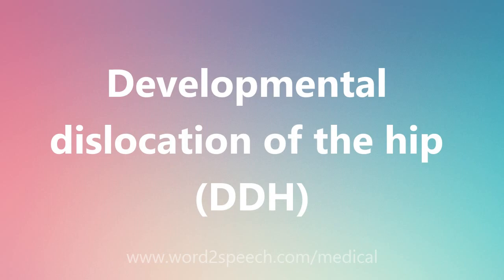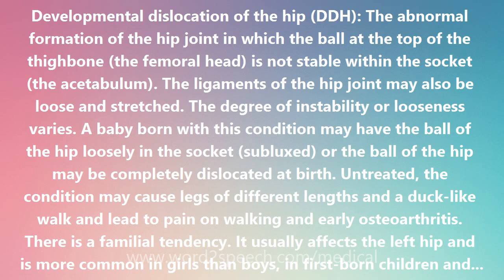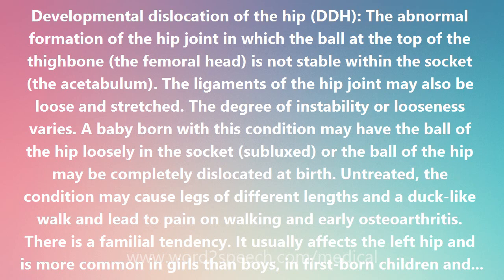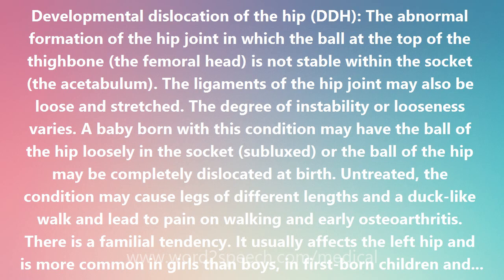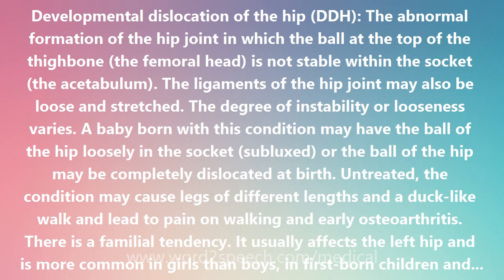Developmental dislocation of the hip (DDH) - Medical Meaning and Pronunciation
Title: Developmental dislocation of the hip (DDH)

Developmental dislocation of the hip (DDH): The abnormal formation of the hip joint in which the ball at the top of the thighbone (the femoral head) is not stable within the socket (the acetabulum). The ligaments of the hip joint may also be loose and stretched. The degree of instability or looseness varies. A baby born with this condition may have the ball of the hip loosely in the socket (subluxed) or the ball of the hip may be completely dislocated at birth. Untreated, the condition may cause legs of different lengths and a duck-like walk and lead to pain on walking and early osteoarthritis. There is a familial tendency. It usually affects the left hip and is more common in girls than boys, in first-born children and in babies born in the breech position. It is more common in Native Americans than in whites and is rarely seen in African-American children. One of the early signs that a baby has been born with a dislocated hip may be a clicking sound when the baby's legs are moved apart. With a full dislocation, the leg rides up so it is shorter than its mate. The buttocks folds also may not be symmetrical with more creases on the dislocated side. When the child begins to walk, he or (more often) she may favor one side or limp, if the hip problem has not been diagnosed early and treated effectively. The earlier the diagnosis is made, the better. The usual treatment is a device called the Pavlik harness, which has straps that allow the baby to move about freely while holding the hip in place and preventing movements that would make the condition worse. In most up to 97% of cases, the Pavlik harness is effective. If it is not, the hip may be positioned into place under anesthesia (closed reduction) and maintained with a body cast (a spica).

How to pronounce Developmental dislocation of the hip (DDH)
definition of Developmental dislocation of the hip (DDH)
audio dictionary
How to say Developmental dislocation of the hip (DDH)
What is the meaning of Developmental dislocation of the hip (DDH)
Pronounce Developmental dislocation of the hip (DDH)
Medical dictionary
Medical definition of Developmental dislocation of the hip (DDH)